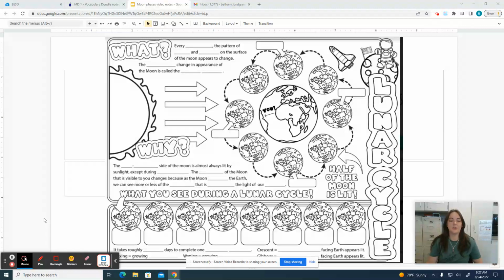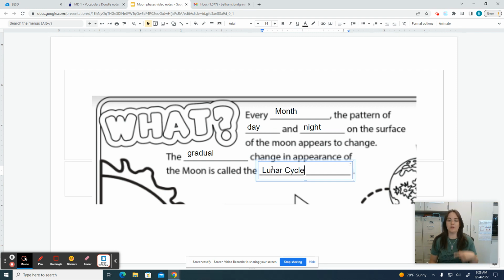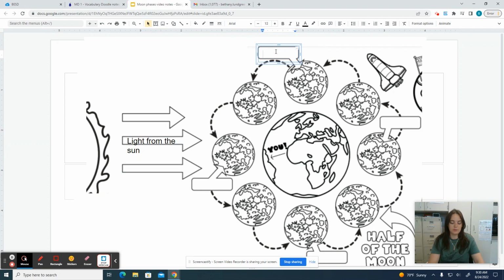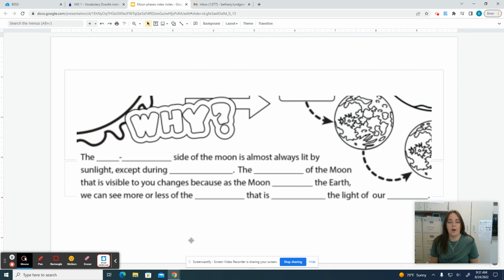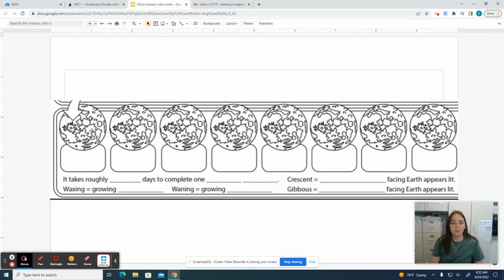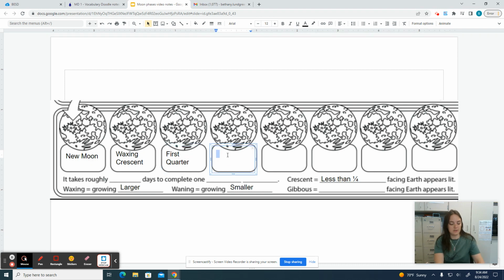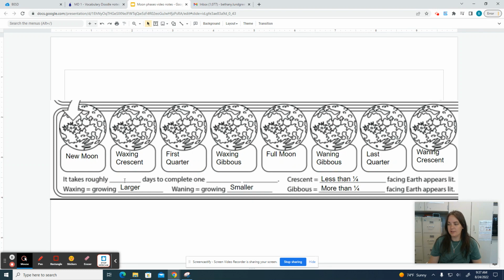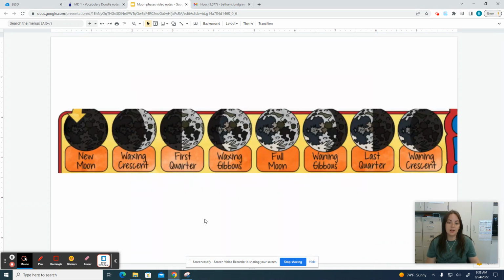Moon Phases doodle notes